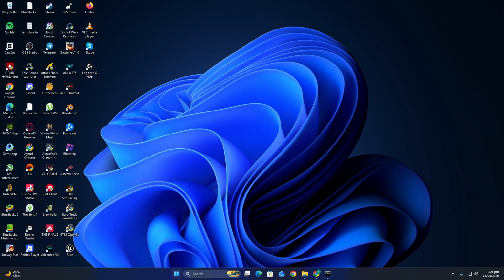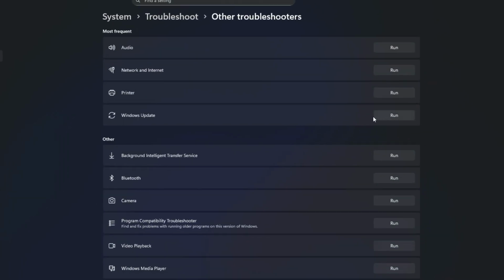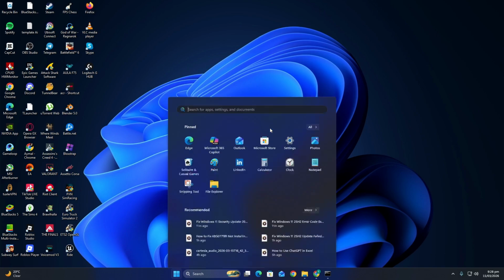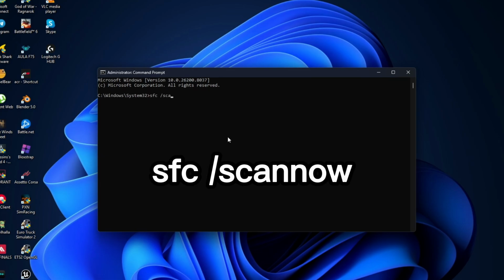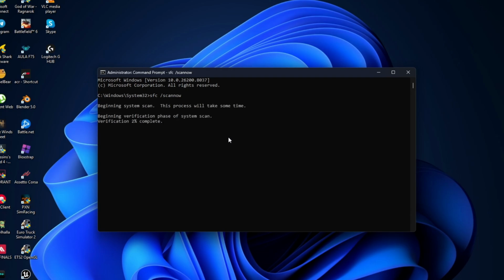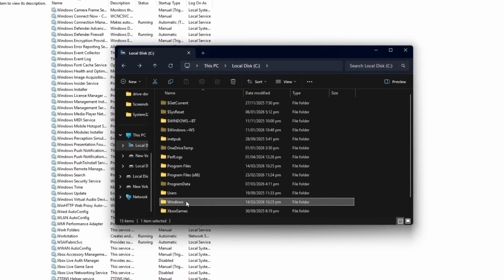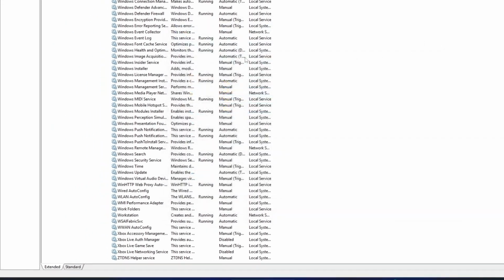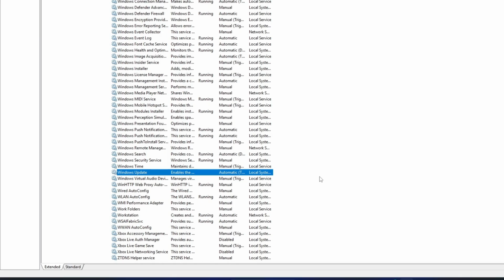Windows 11 Update Failed with Error 0x80070643 – Step by Step Fix Guide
In this video, I show you how to fix Windows Update error 0x80070643 on Windows 11 25H2. This error usually appears when a Windows update fails to install due to corrupted update files or system issues. In this step-by-step tutorial, you will learn how to reset Windows Update components, clear the update cache, and run built-in system repair commands to resolve the problem. I also explain a manual update option if the normal installation continues to fail. These methods can help your computer install updates successfully again.

🔐 Secure Your Online Activity with NordVPN:

30-day money-back guarantee
Starting at just €3.09/month (instead of €11.59)!